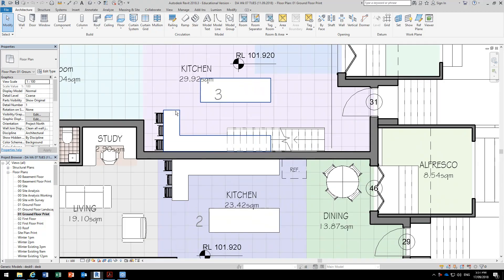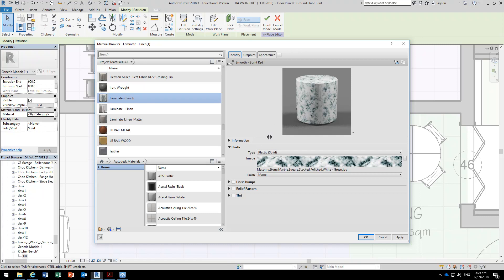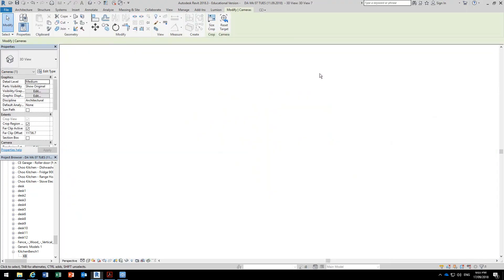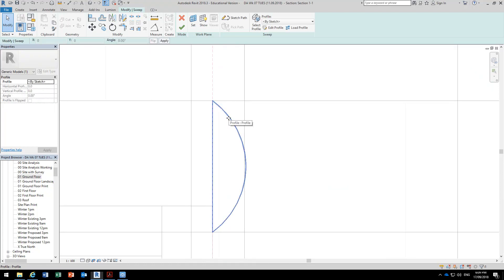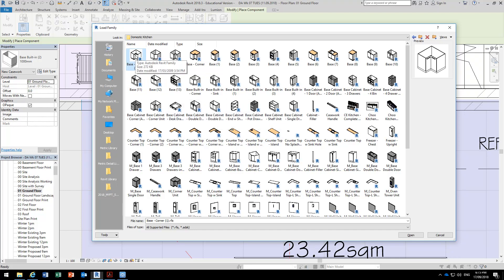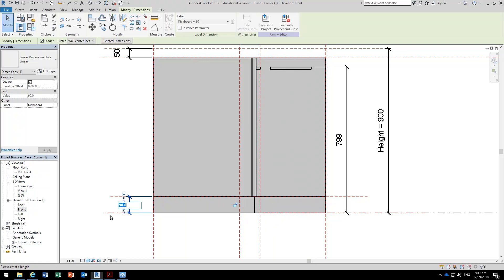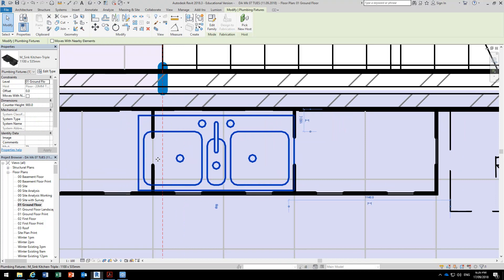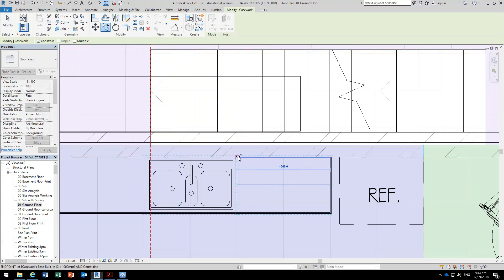16 Kitchen Joinery Modelling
Revit tutorial showing modelling of simple kitchen joinery